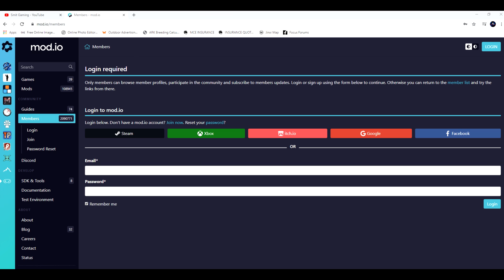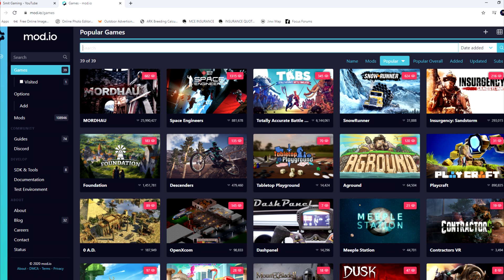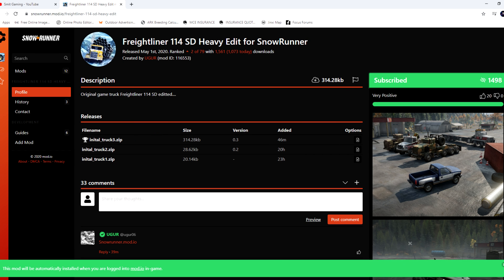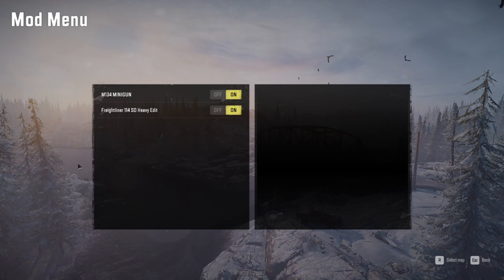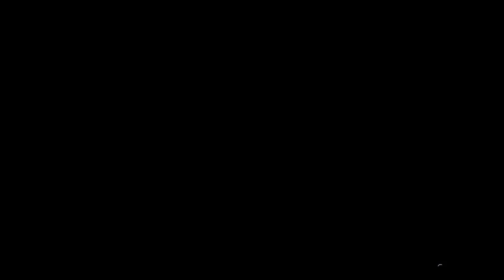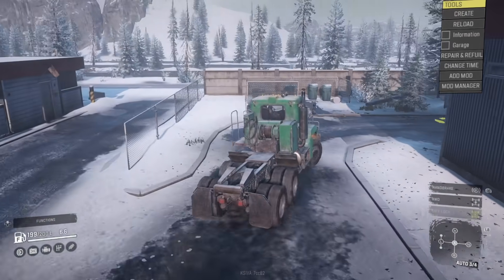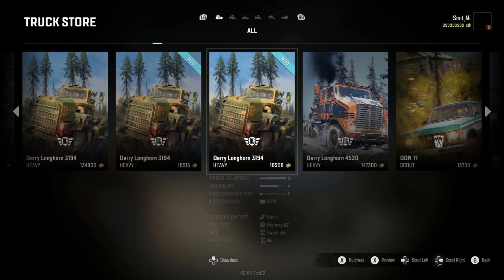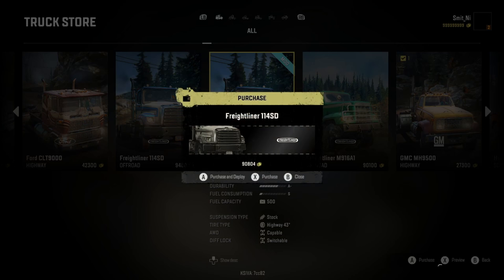SnowRunner how to Install mods - Guide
In this short video I will show you how to installed mods and test them on the test map. Be sure to watch out for future SnowRunner mods!